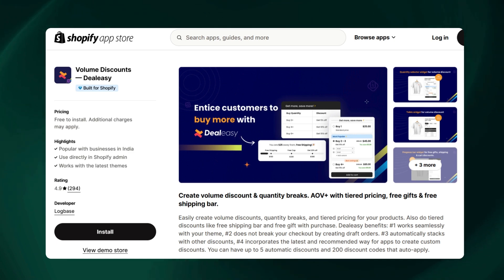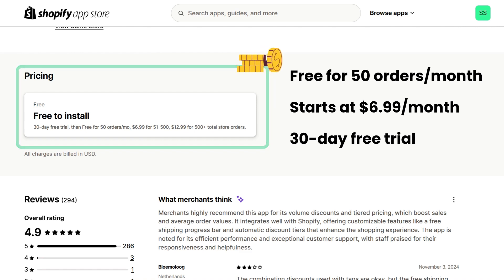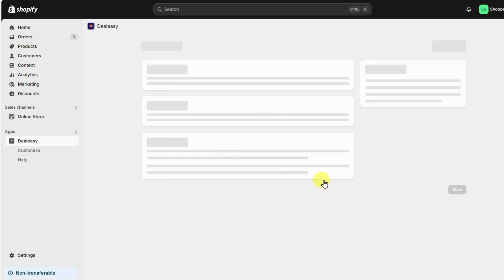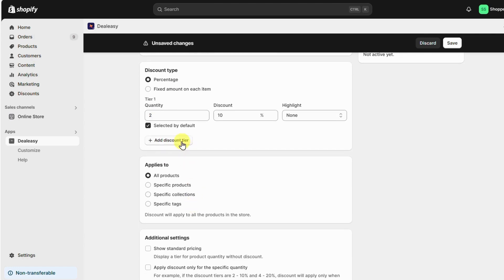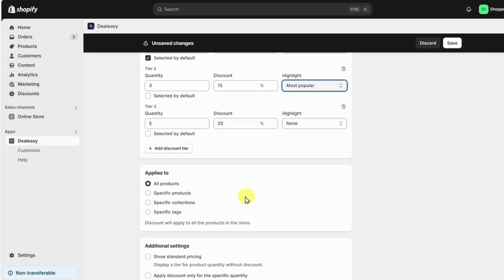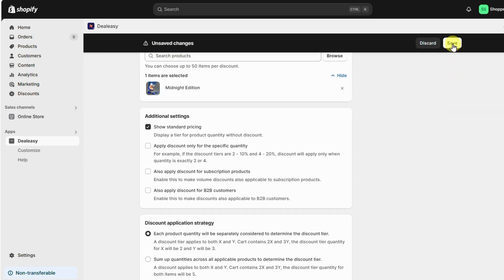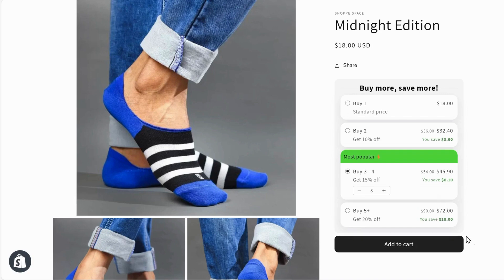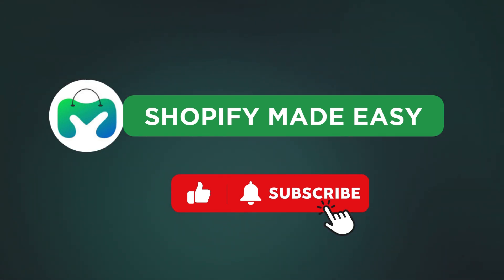Shopify BUY MORE SAVE MORE setup in 2 mins (2026) | Volume Discounts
In this video, you will learn how to add Shopify buy more, save more discounts to your store. This setup will take just 2 minutes, and we used the Dealeasy—Volume Discount app to do it.

Follow Shopify Made Easy for more tips and tricks to grow on Shopify!

Key moments
0:00 Intro
0:20 Shopify app
0:46 Buy more save more setup
1:43 View on store